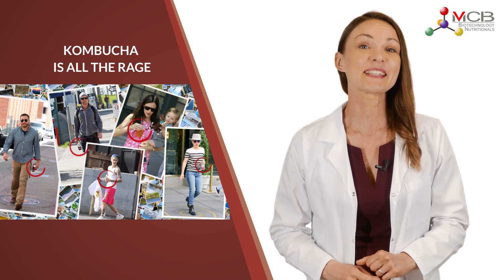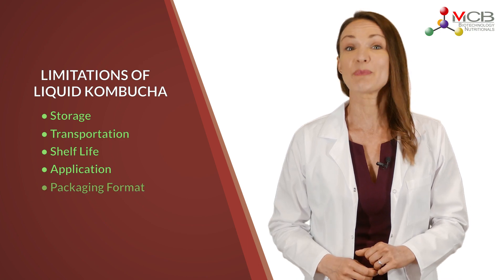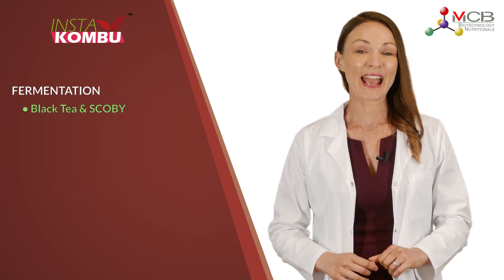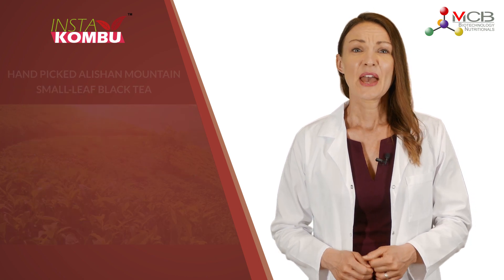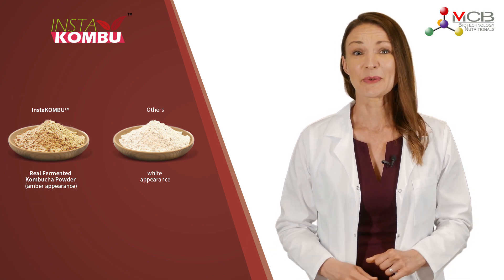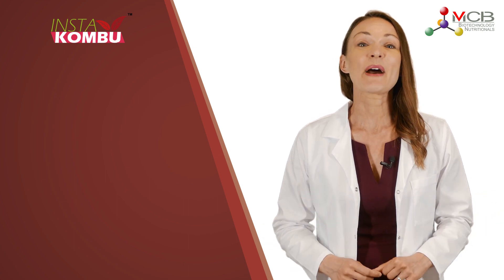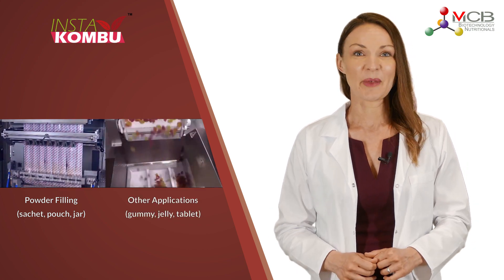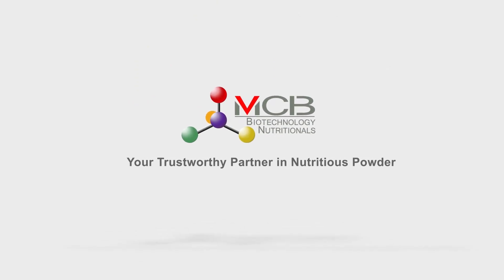INSTAKOMBU™ The Real Fermented Kombucha Tea Powder | Spray Drying Tea Ingredients | MCB Group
Kombucha is a functional beverage based on tea liquid and fermented with black tea bacteria (SCOBY), widespread in Europe and America.
Unlike other tea powders, INSTAKOMBU™ is a kombucha tea brand ingredient developed by MCB. Our patented micro-encapsulation technology enable our Kombucha tea powder to quantify organic acids, polyphenols, catechins, flavonoids, and superoxide dismutase (SOD-Like). It can customize various choices of tea bases according to production needs.
Our production quality has passed ISO22000, HACCP, and other food safety certifications. We are committed to providing high-quality food ingredients to our customers.